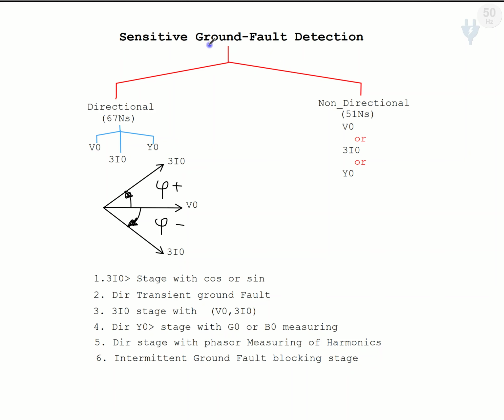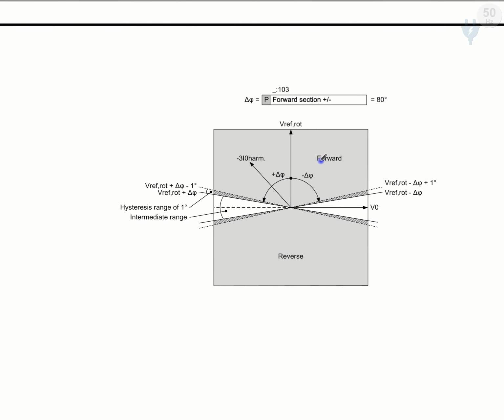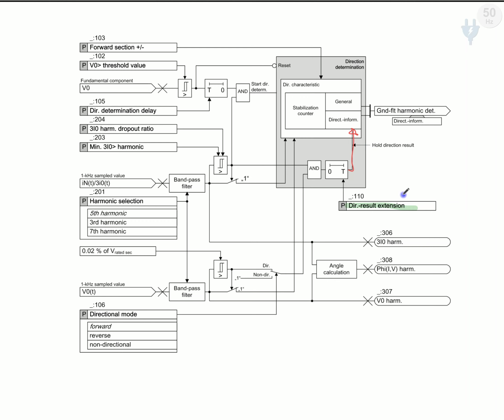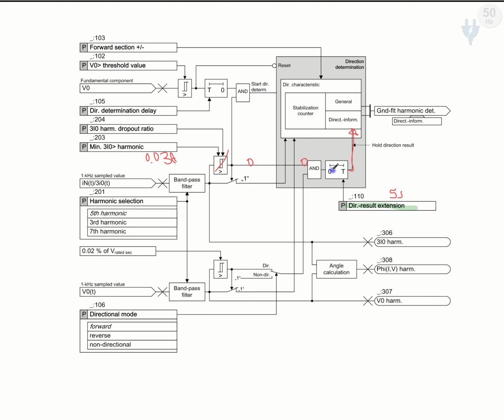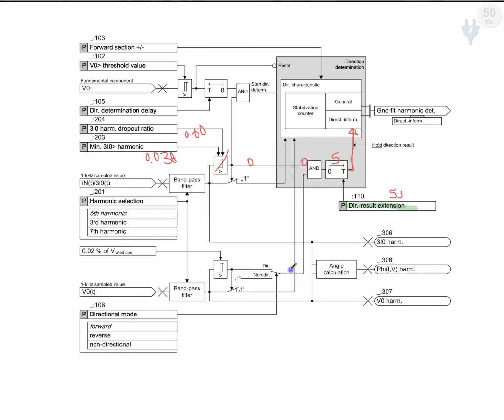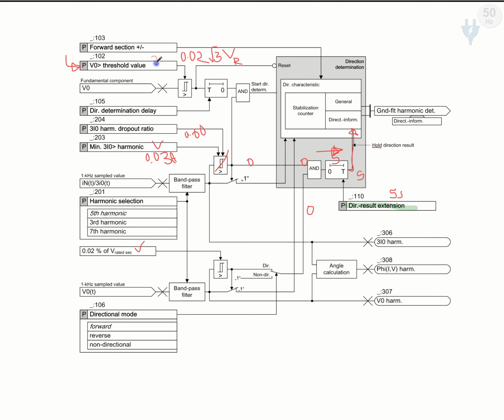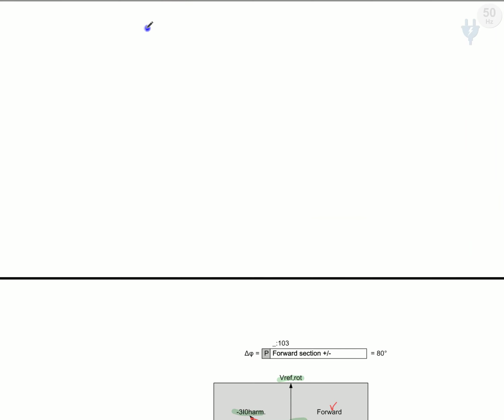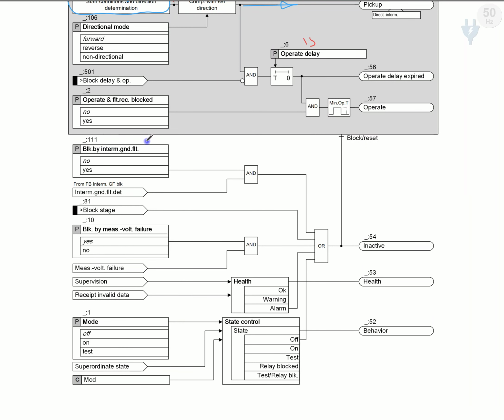Holding the direction result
Harmonics
zero sequence Harmonics and harmonics of zero sequence components
sensitive ground fault detection using harmonics and harmonic phasors
hold direction result
delay the operation and pickup thresholds of harmonicsSensitive ground fault introduction
Core balance ct air gapDirectional Transient Ground Fault
3I0 RMS value
Direction determination
zero sequence current threshold
zero sequence voltage threshold
angle correction mini polar 3I0 dir.det.
a1 reduction direction area
a2 reduction direction area
direction determination delay
V0
ground fault log
direction determination
block after fault extinction
fault extinction detection
compare with set direction
inrush ground current
operate delay
operate logic